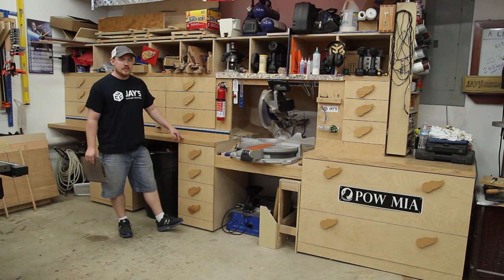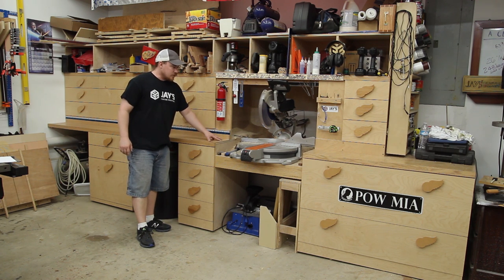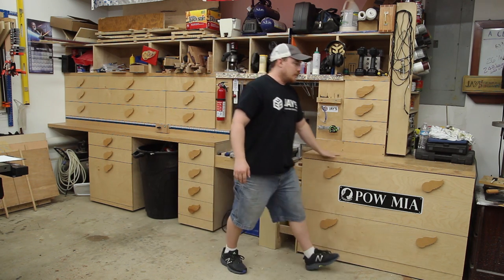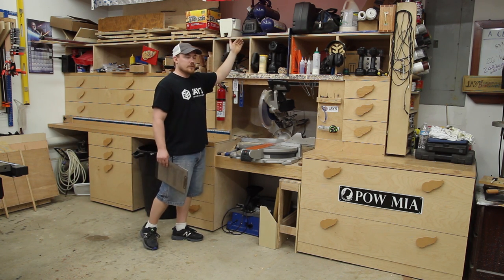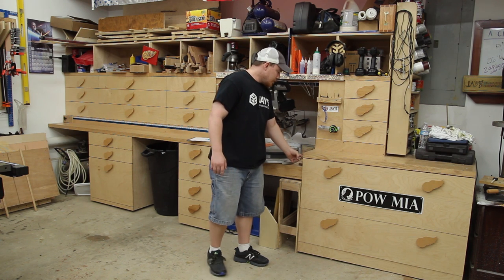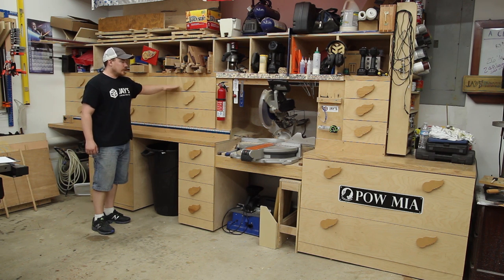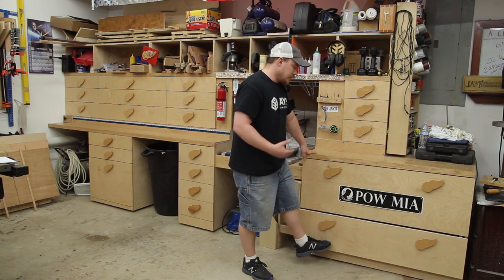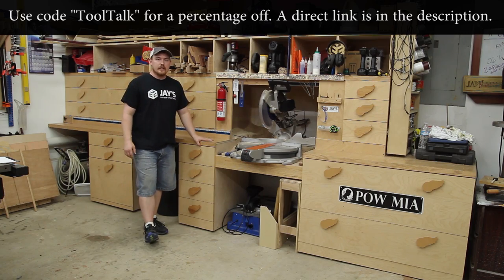The Ultimate Miter Saw Station